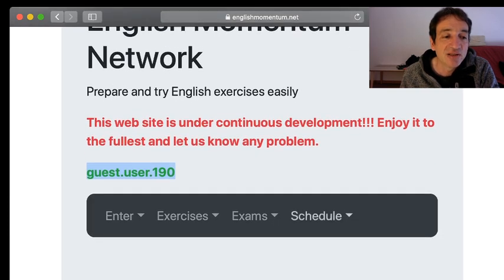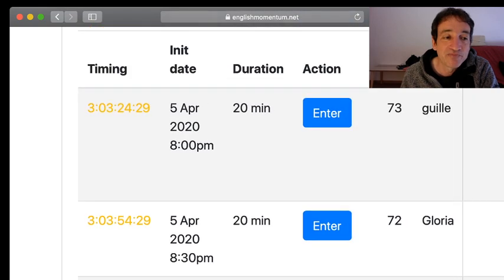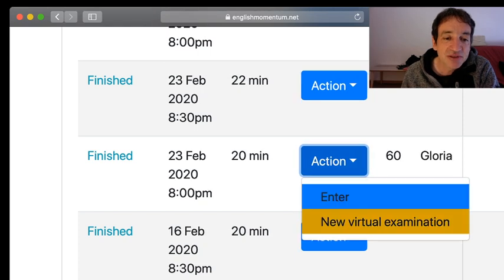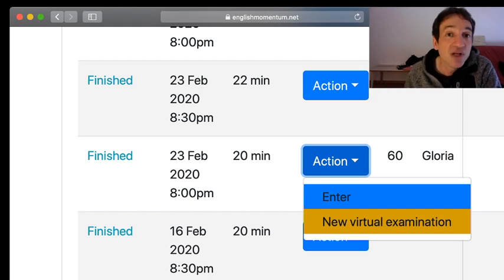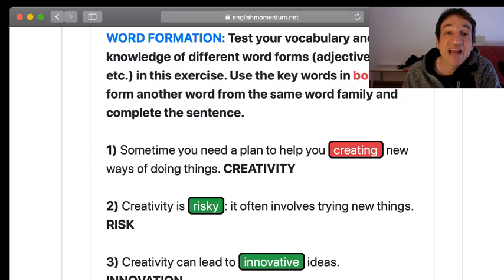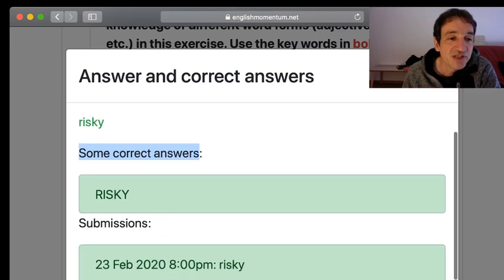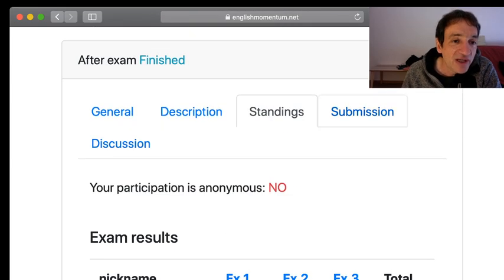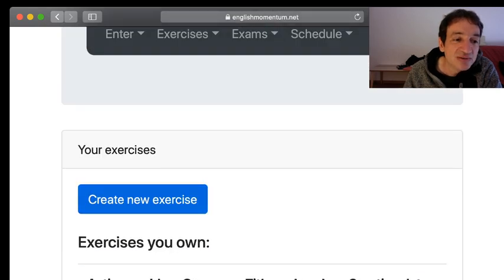Presentation of webpage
We present the webpage which allows to organise English exams online. English exercises, as well as exams, are prepared through the same webpage. The current users are organising exams on a weekly bases.